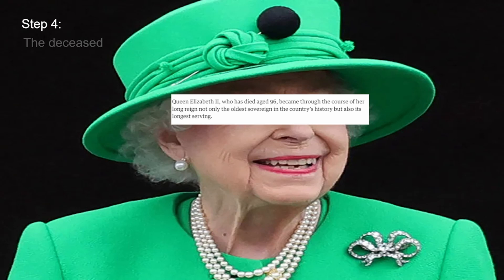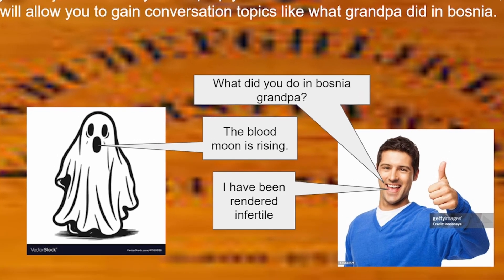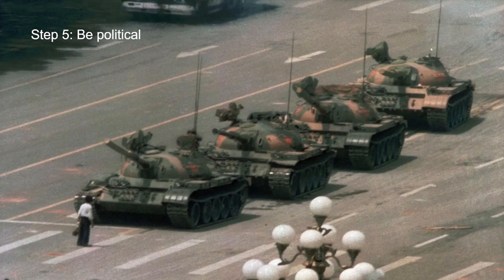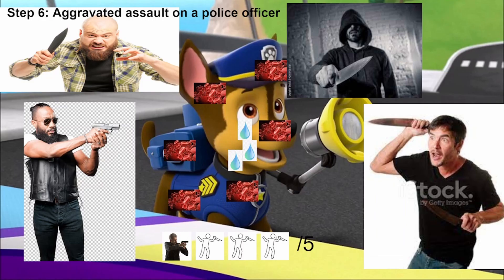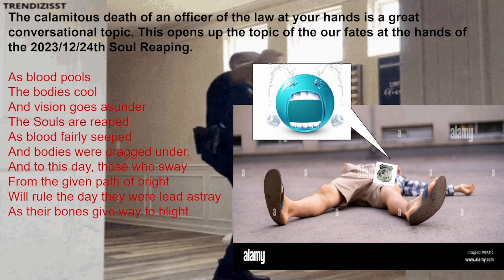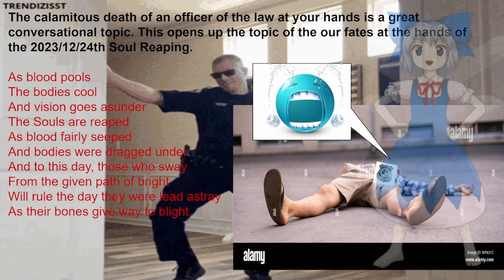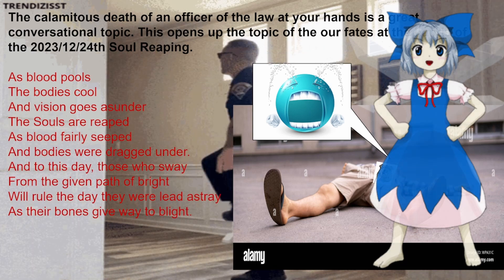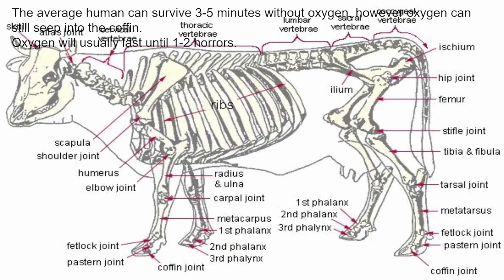HOW TO SPEAK TO OTHERS: a step by step guide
(rip headphone users)
This video marks a new era for this channel, now we make content from scratch and then edit it and shit and its actually somewhat entertaining, kinda unique too
Im excited for 2024! Enjoy!